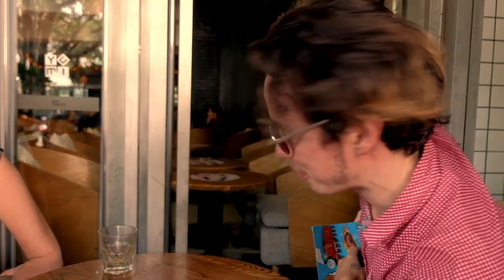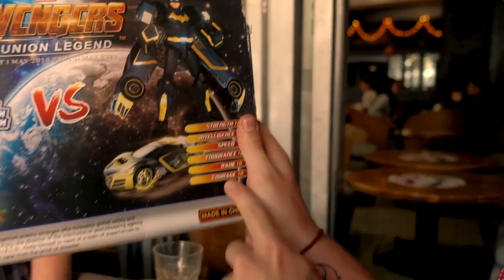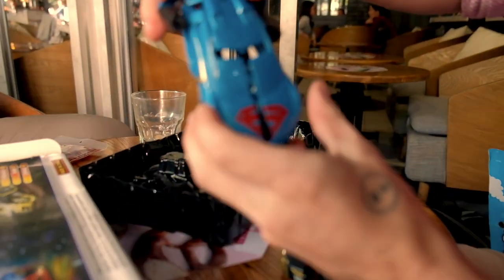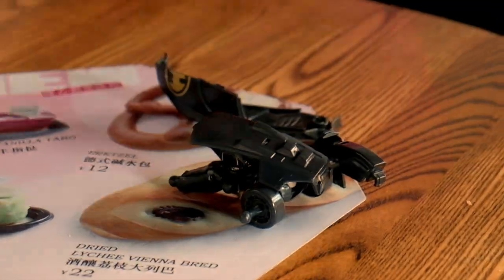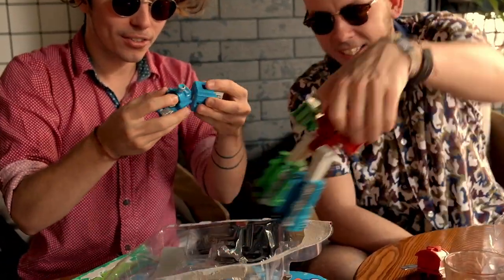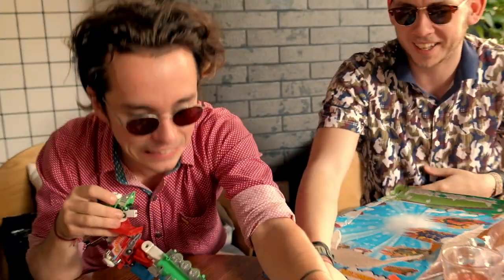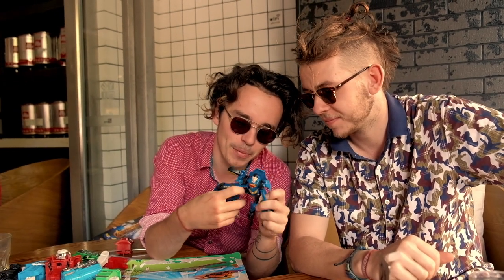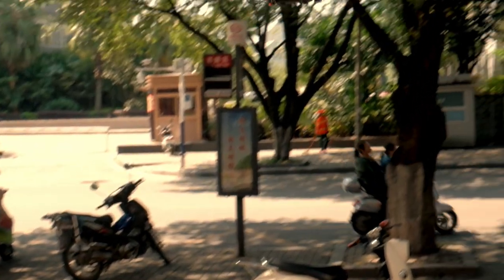TERRIBLE Chinese KnockOff Transformers Toys! Batman VS Superman, Thomas & Friends! CHINA EXPATS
Well this is a video... of sorts. The markets of Guilin, China are filled  with terrible, cheap knock offs. Come join us as we unbox this bizarre Batman VS Superman and TERRIFYING Thomas the Tank Engine Transformers toys.